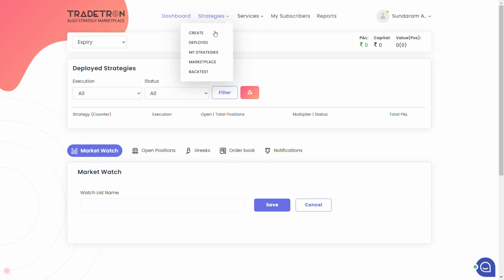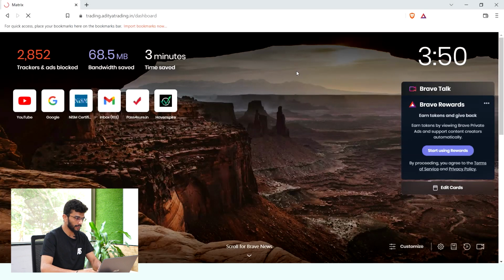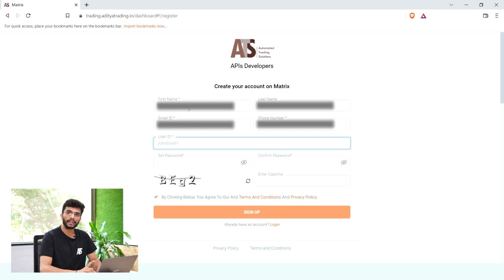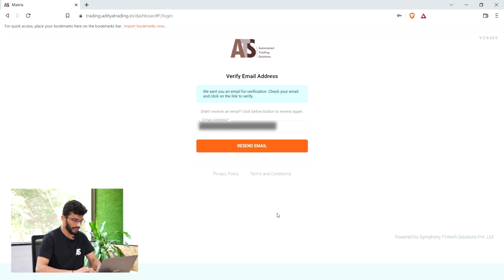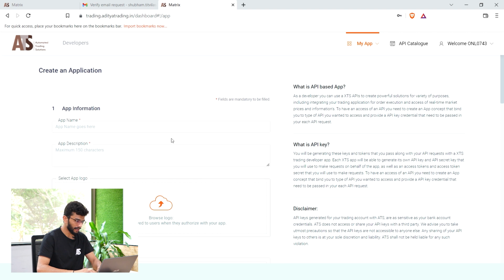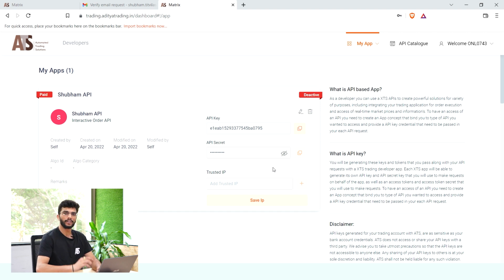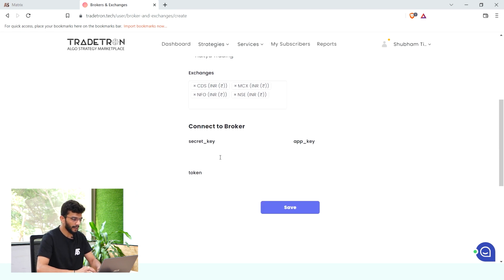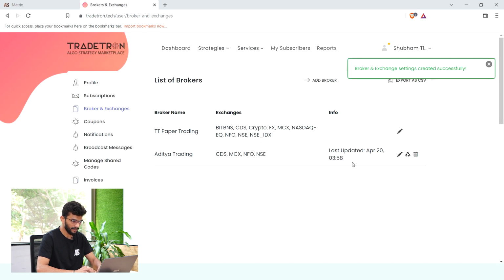How to connect Tradetron with ATS| How to generate API Key in Tradetron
Hi, this is Shubham Titvilasi, We have partnered with Tradetron to provide our clients Algo Trading facility. In Tradetron you can create your own strategies, do paper trading, and then deploy them in the real-time market.

NOT AN ATS CUSTOMER YET
👉🏼 Click here to open a DEMAT Account in 15 Min.

USEFUL LINKS
To know more about ATS,